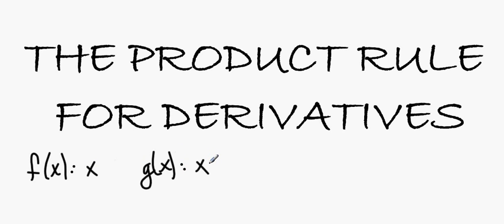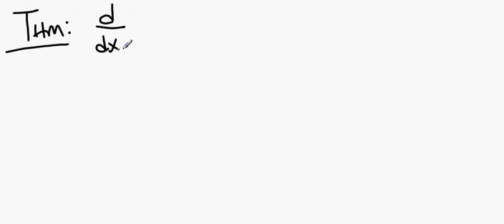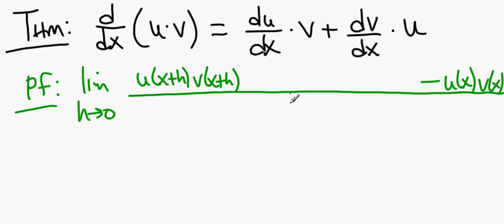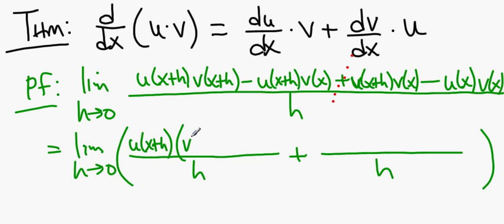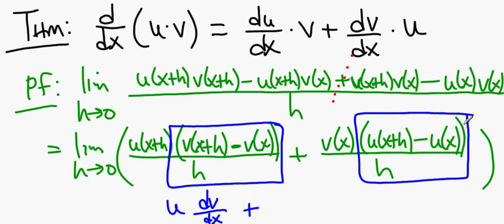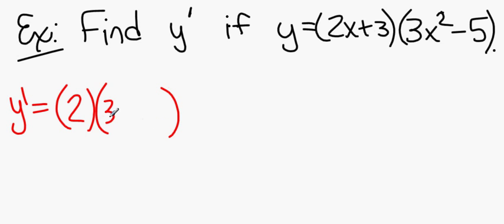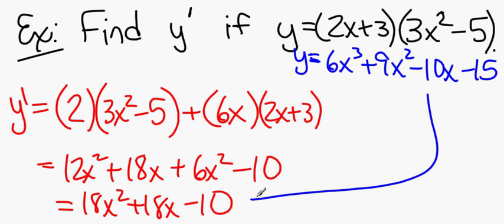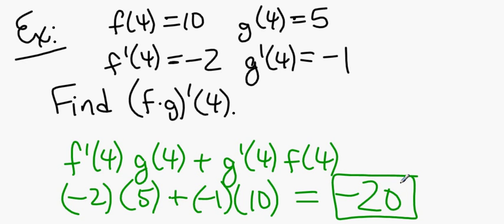MATH221 Lesson 011A - Product Rule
This video gives the derivation of the Product Rule for derivatives of functions.  There are also a few examples showing its use.